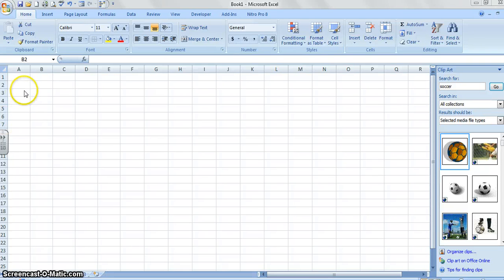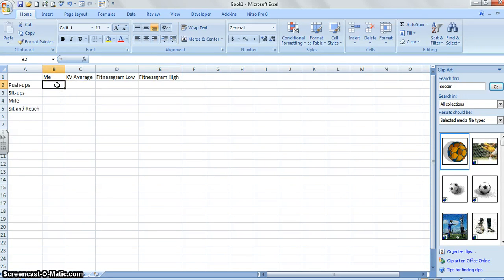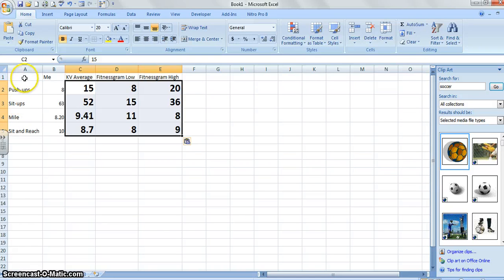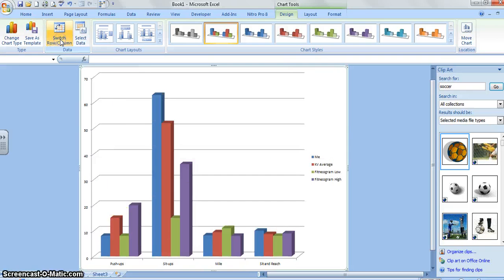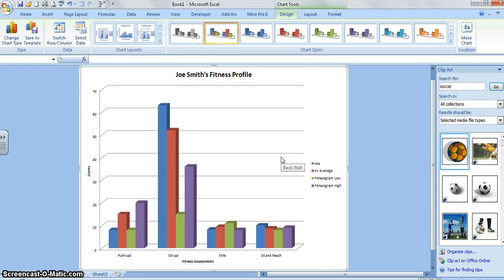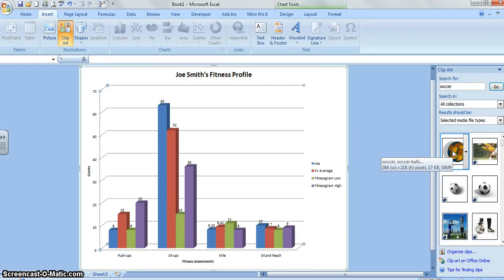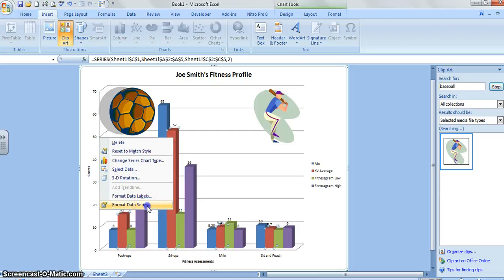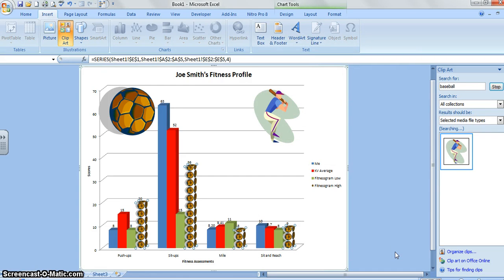Fitness Graph Project -How to Graph Fitness Scores- step by step